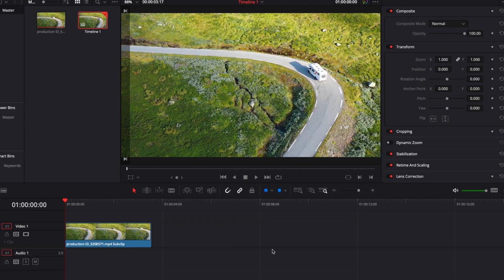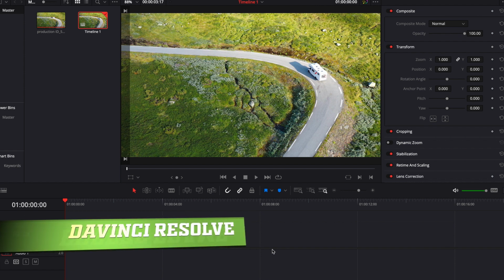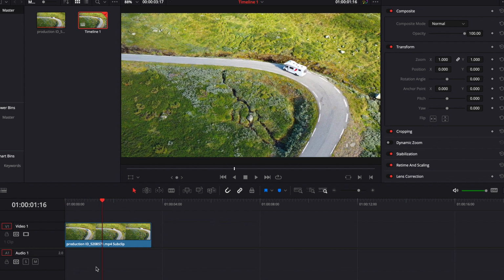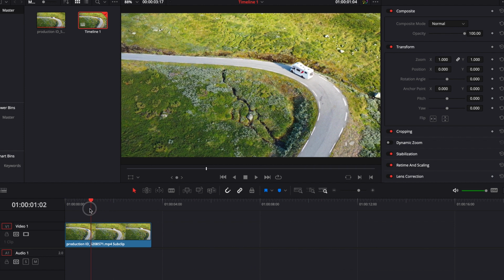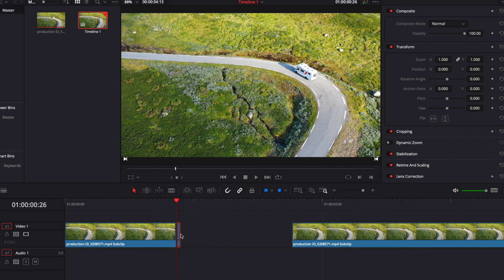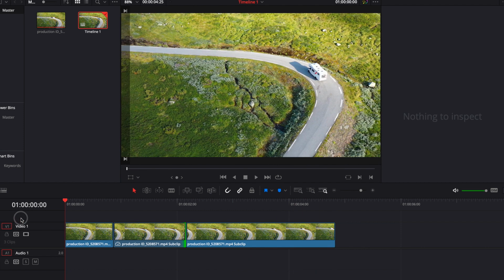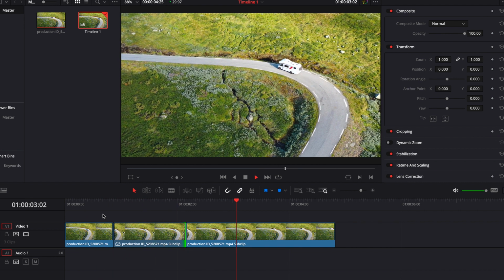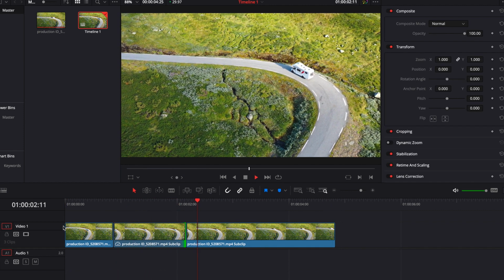How to Freeze frame In Davinci resolve (Freeze Frame in Davinci Resolve 17)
This is how to freeze frame in Davinci resolve (Davinci resolve freeze frame tutorial)

In this video I show you how to freeze frame in Davinci resolve quickly!

If you are looking to freeze frame in davinci resolve this tutorial is a step by step guide which is right for you.

I've done research and found the best method to freeze any frame using davinci resolve.